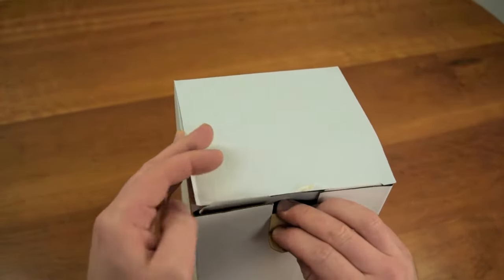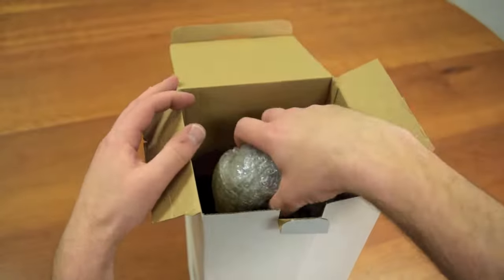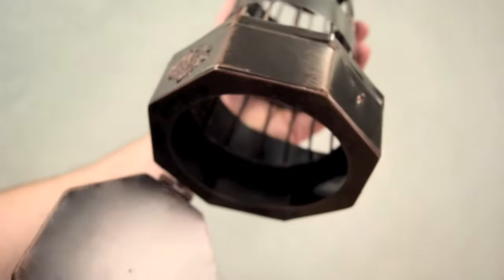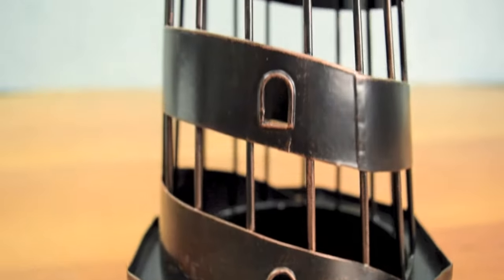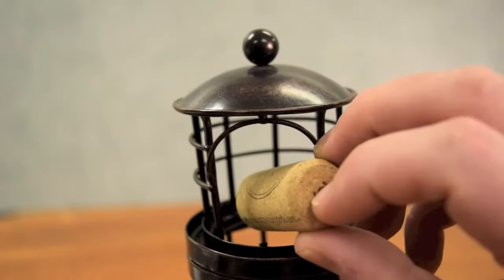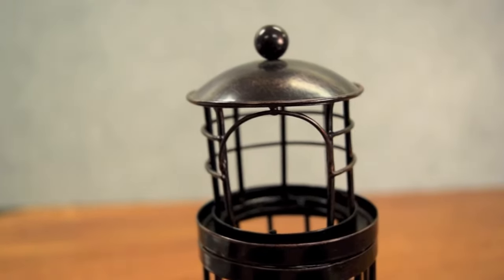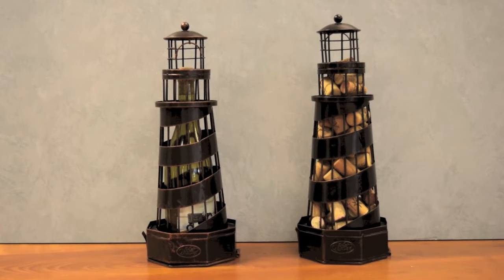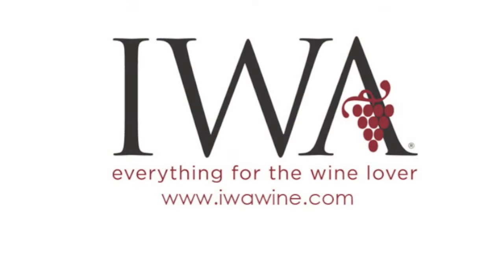Unboxing Lighthouse Cork Cage Maritime Home Decor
Inspired by 19th century lighthouses, the cork cage has three open floor levels: stairwell and storage, bedroom, and lantern room. Drop your cherished corks through an arch in the lantern room, or open the hinged base to store a bottle of wine. Artisan crafted with the detail of a fine art sculpture, this is a super special cage to display corks and wine. You can almost smell the salt air with this all-new nautical-themed cork cage.